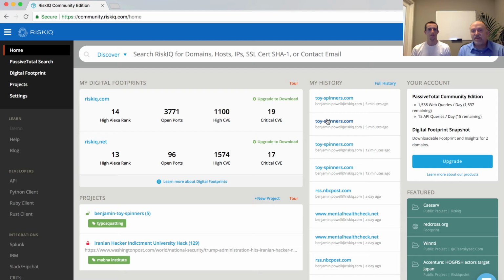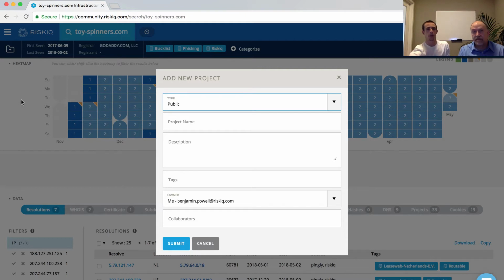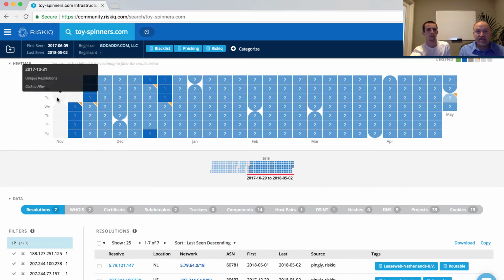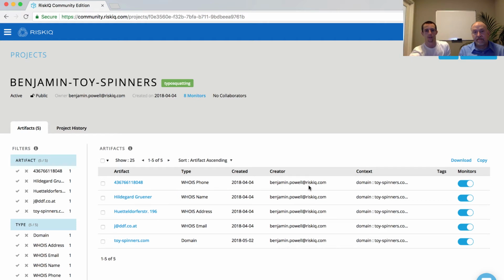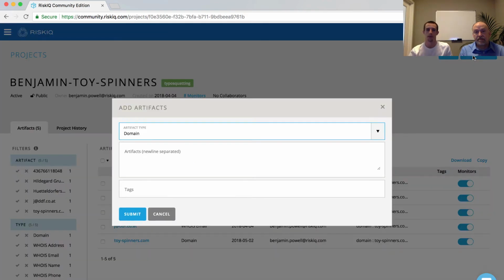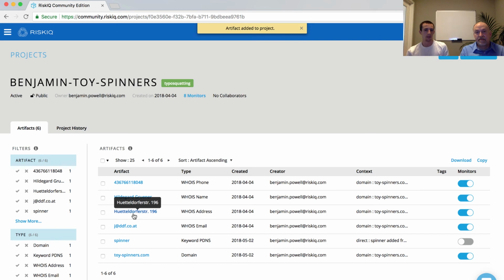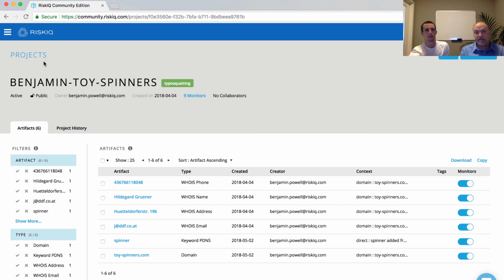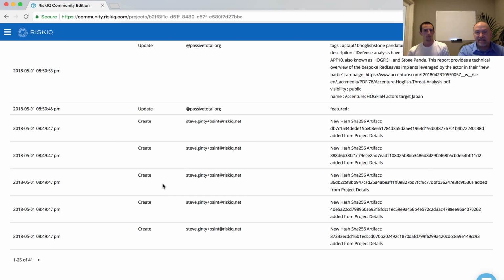11. How to Investigate Cyber Threats with RiskIQ PassiveTotal - Using Projects during investigations